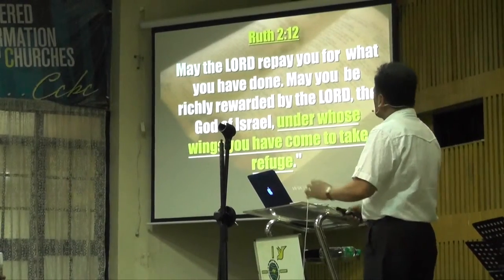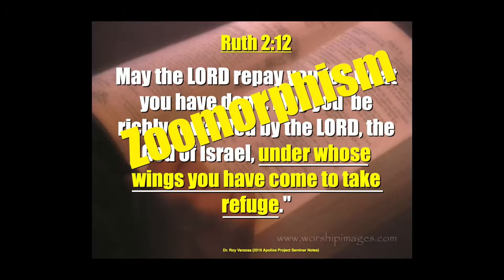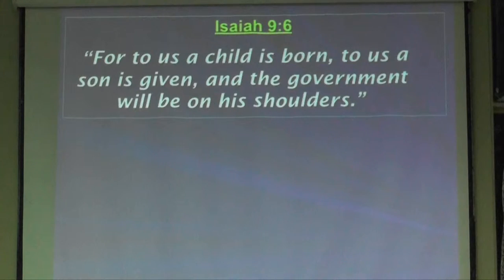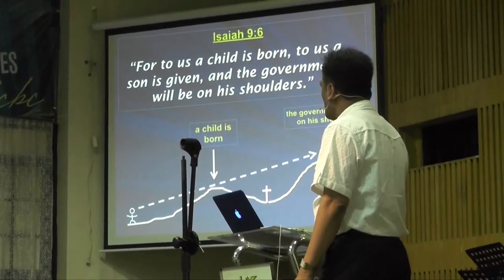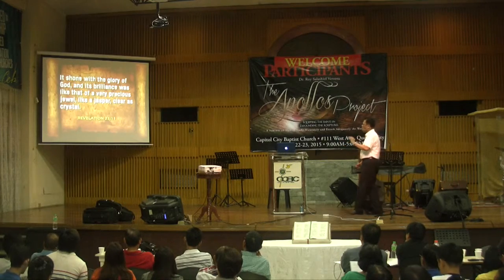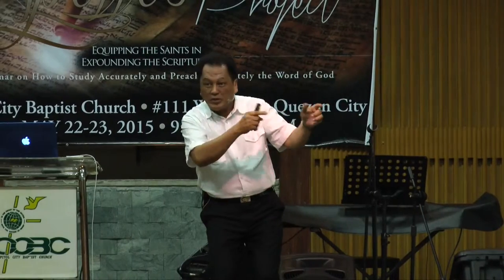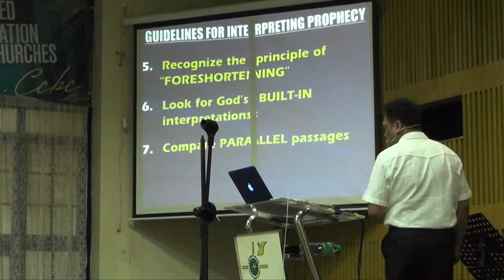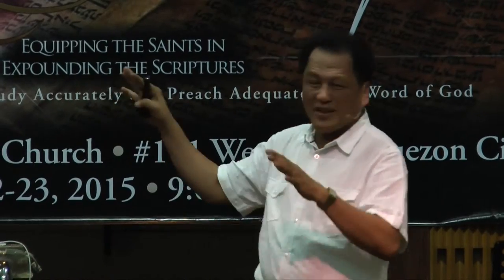Exegesis: Recognize the Figures of Speech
The Apollos Project  Level 2 Exegesis
 How to Interpret the Bible ACCURATELY

* Equipping the saints in Expounding the Scriptures
* A Seminar on How to Study Accurately and Preach Adequately the Word of God

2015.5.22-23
Capitol City Baptist Church

Speaker : Roy Salathiel Versos

이 컨텐츠는 The Apollos Project 라는 제목으로 필리핀 목회자들의 자질 향상을 위해 마련된 세미나로서, 성경 해석(레벨 1)과 주해(레벨 2)의 내용입니다.

KCN은 필리핀 교회 리더십 함양을 위한 프로그램을 제작해 오고 있습니다.

Channel은 이 촬영을 위해 장비 및 인력을 협조해 주었습니다.